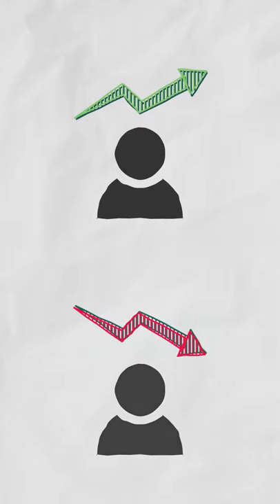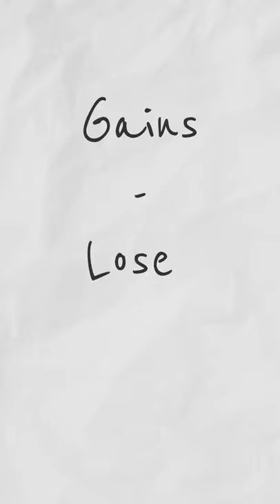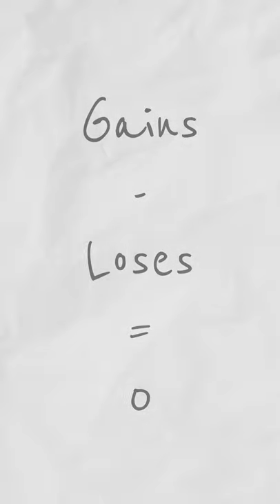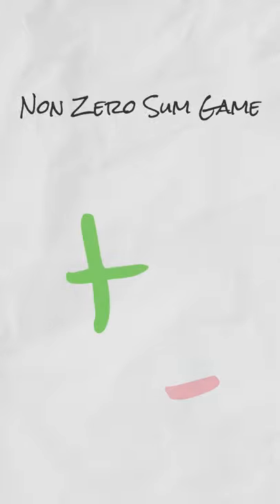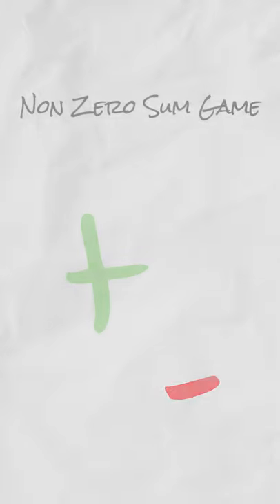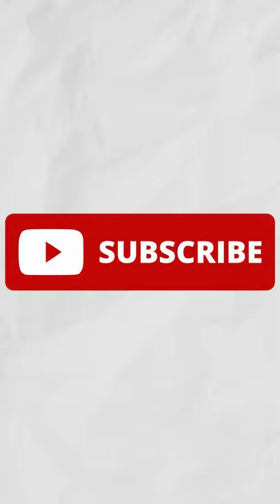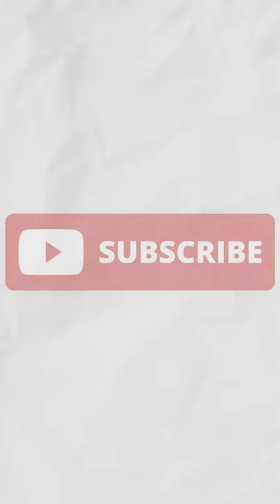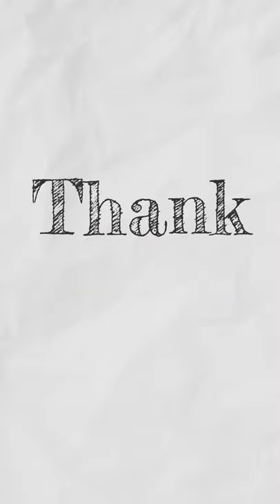What Is A Zero Sum Game? | Have Learnt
Today we'll explain what a zero sum game is